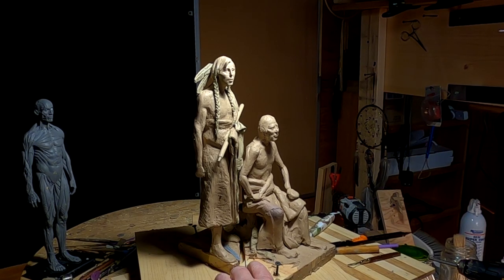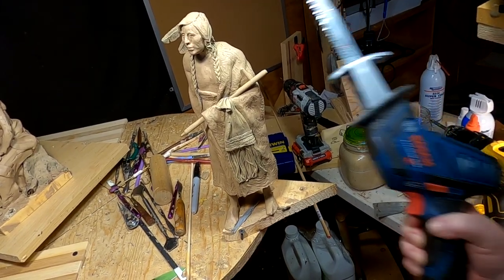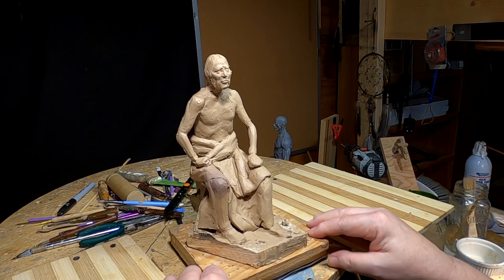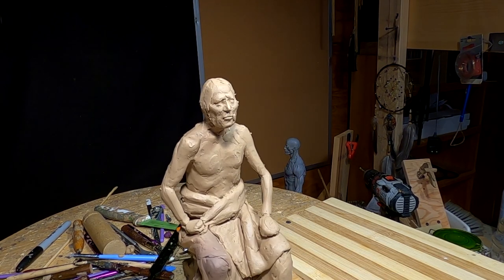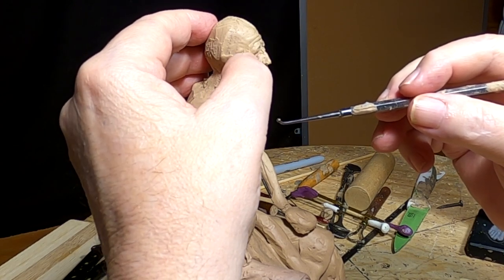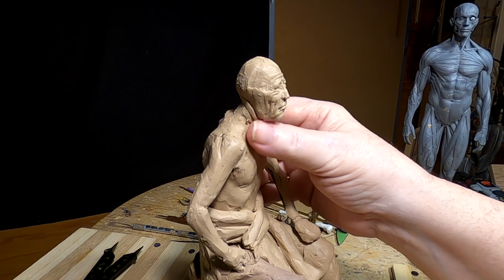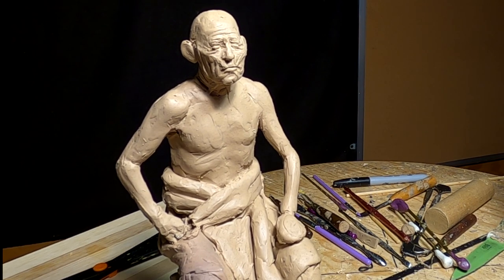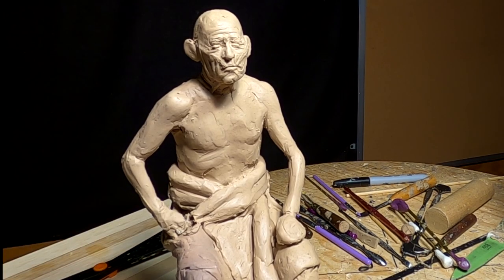SITTING FOR THE SHADOW CATCHER Adding Age to the Seated Figure